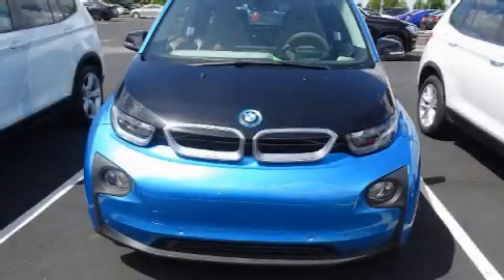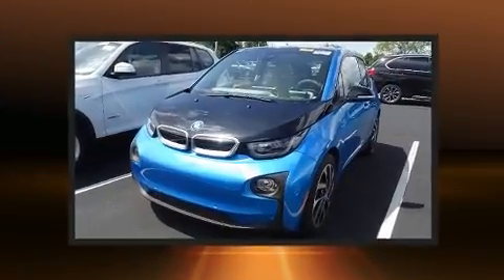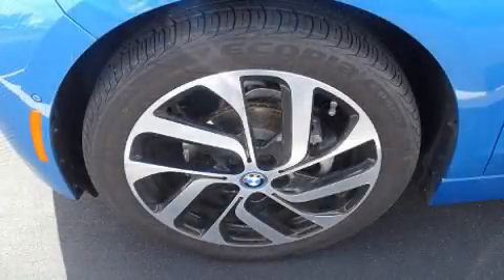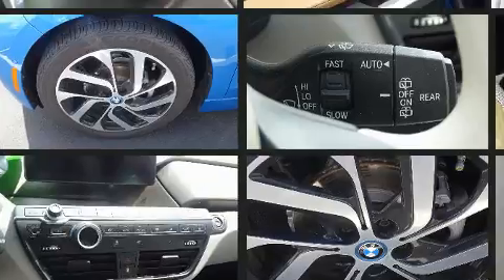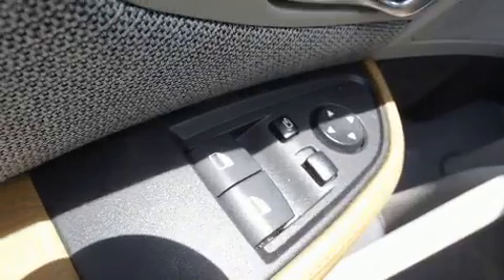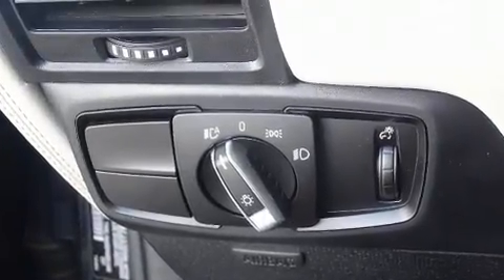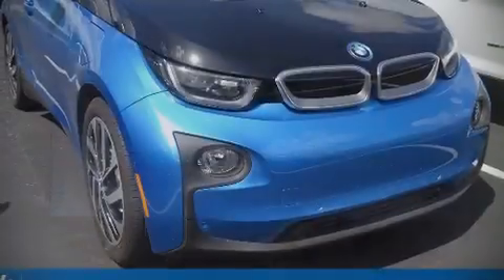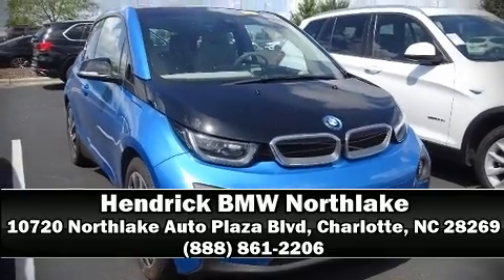2017 BMW i3 94 Ah w/Range Extender in Charlotte, NC 28269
10720 Northlake Auto Plaza Blvd

Discerning drivers will appreciate the 2017 BMW i3. This 4 door, 4 passenger hatchback still has less than 25,000 miles! BMW prioritized fit and finish as evidenced by: a leather steering wheel, an automatic dimming rear-view mirror, automatic dimming door mirrors, power moon roof, power door mirrors, power windows, and 1-touch window functionality. Storage solutions are integrated throughout the interior, demonstrating thoughtful attention to detail. BMW also prioritized safety and security with features such as: dual front impact airbags with occupant sensing airbag, front side impact airbags, traction control, brake assist, ignition disabling, an emergency communication system, and 4 wheel disc brakes with ABS. For added security, dynamic Stability Control supplements the drivetrain. This vehicle has achieved Certified Pre-Owned status, by passing BMW's rigorous certification process. We pride ourselves in consistently exceeding our customer's expectations. Please don't hesitate to give us a call.